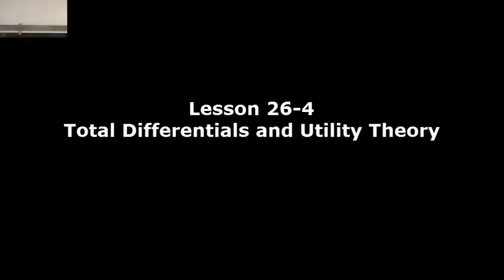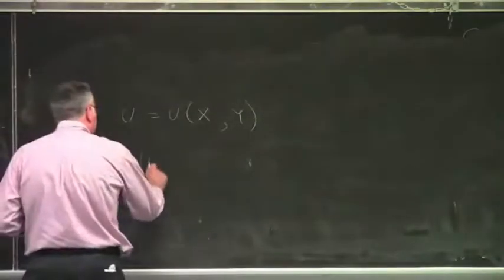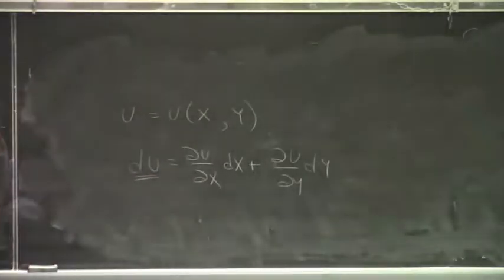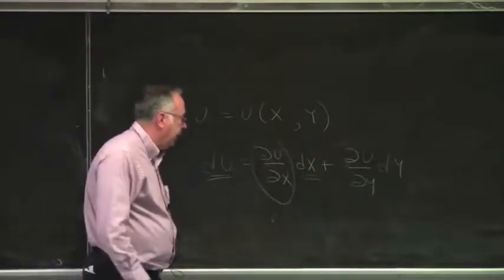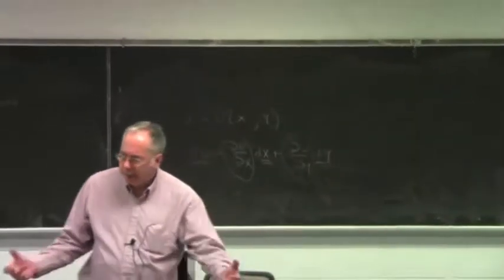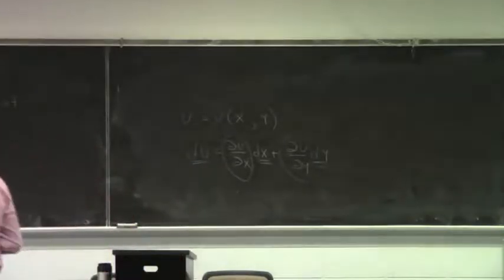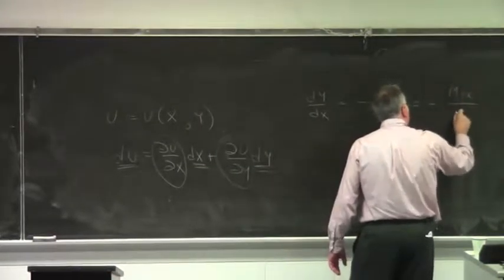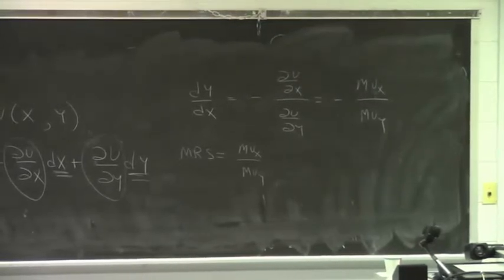Lesson 26 4 Total Differentials and Utility Theory